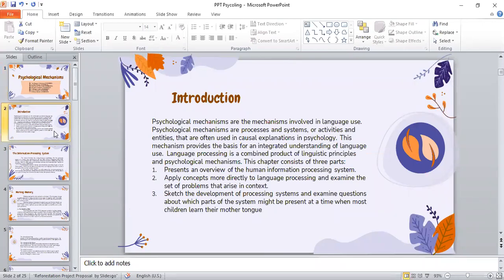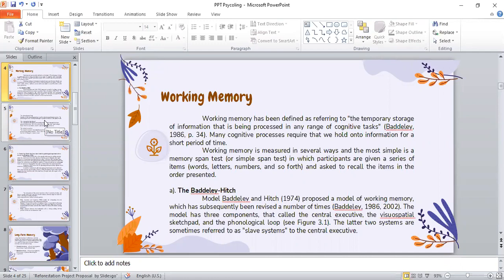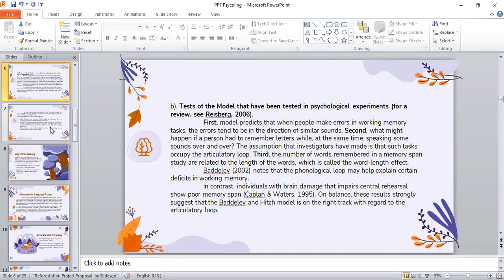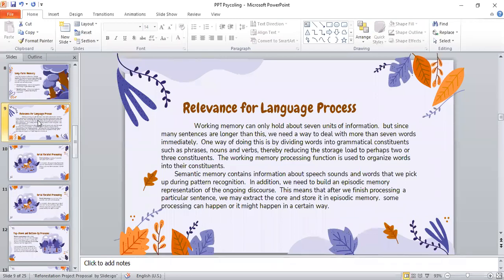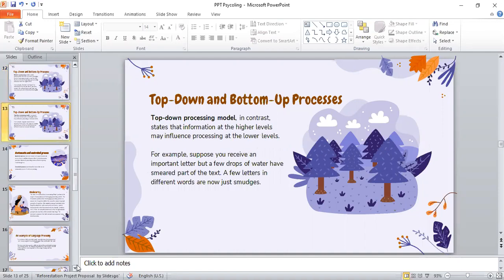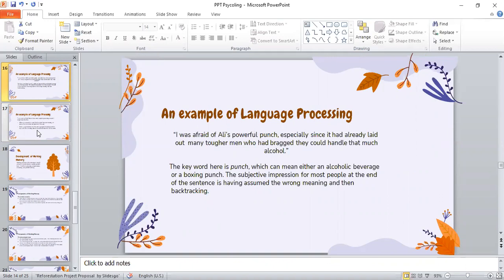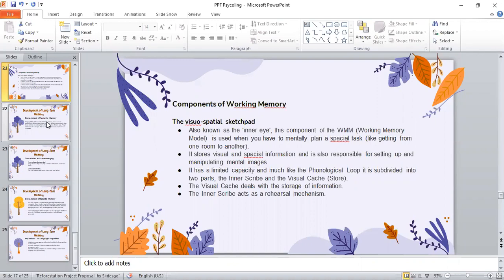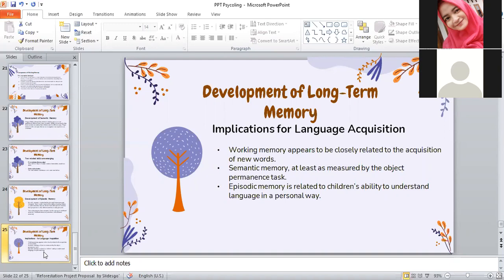Psychological Mechanisms | Group 2 Psycholinguistics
Member are :
1.Tita Anggun Cahanaya
2. M. Riki Fahreza
3. Elma Dwita Puji Lestari
4. Dias Aulia Salsabila
5. Tri Bunga Lestari
6. Lu'lu Ul Mar'ati
7. Fidhliya Akrima